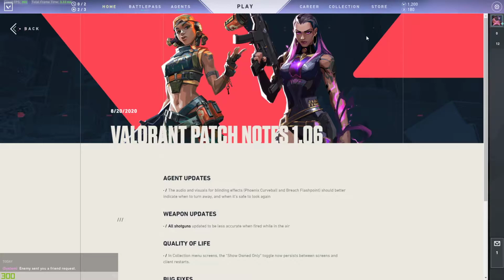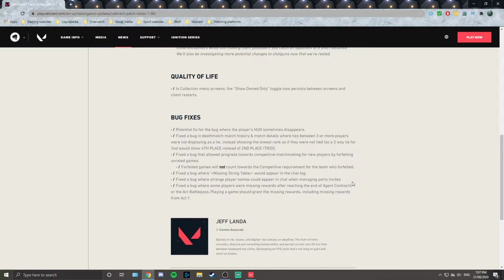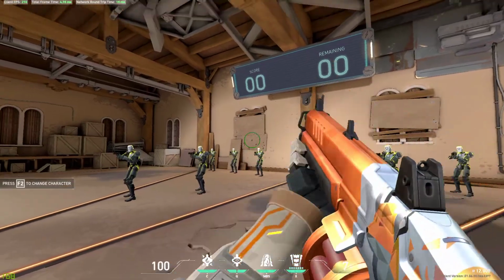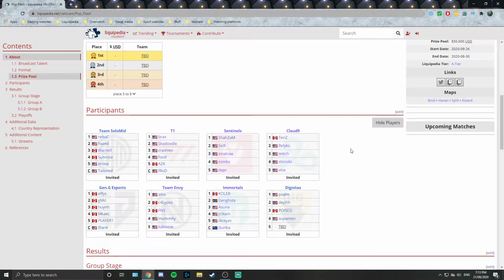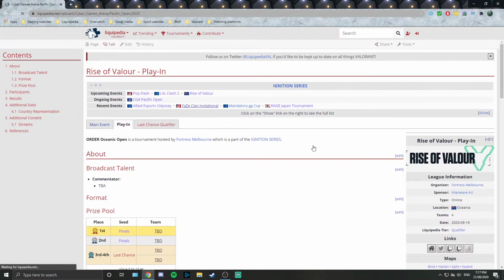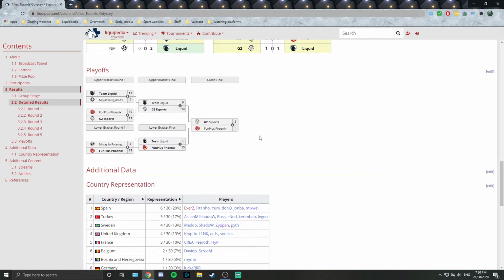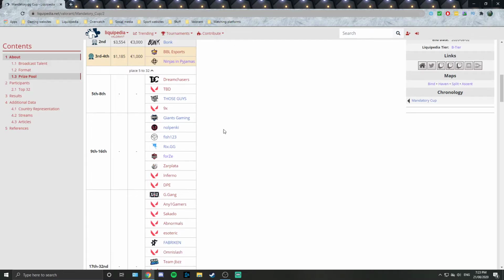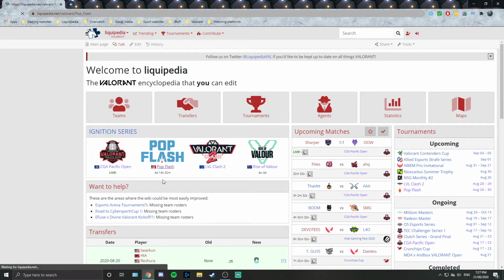Patch Notes 1.06 is live (Shotguns nerf, flash changes, bug fixes) Valorant esports update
Not a whole lot of changes but its worth it